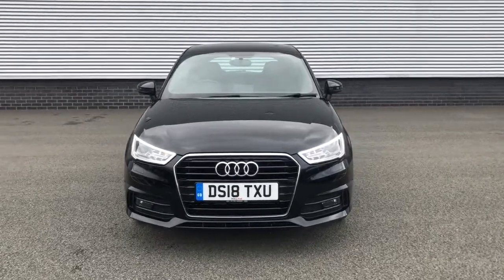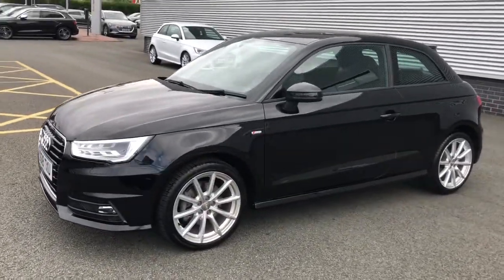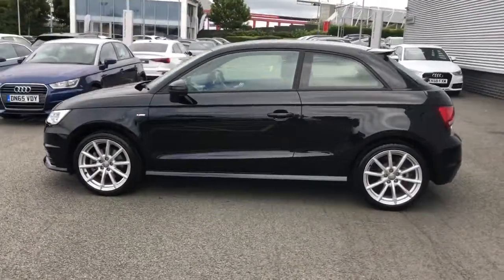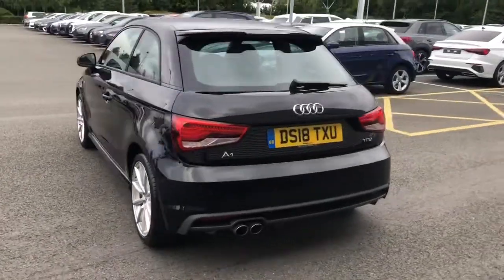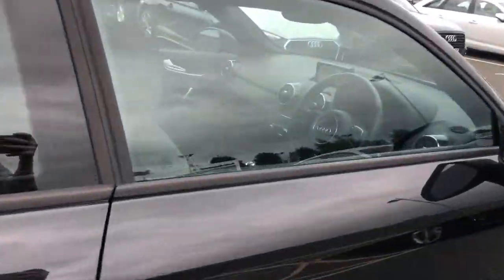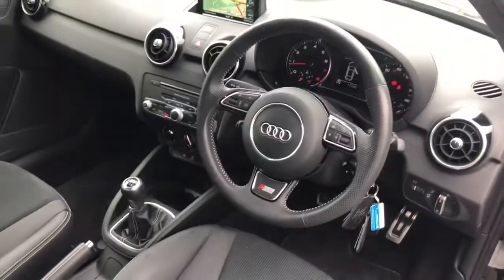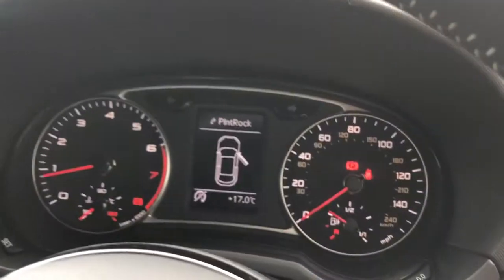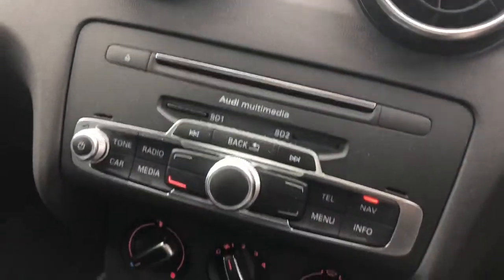Approved Used Audi A1 S line for sale at Stoke Audi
Audi A1 S line Nav 1.4 TFSI 125 PS 6-speed

DS18 TXU